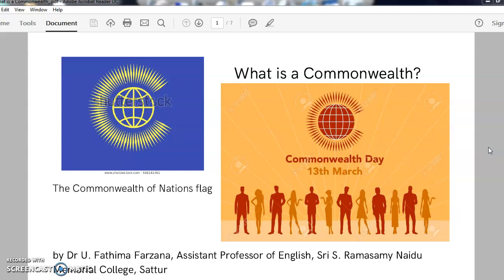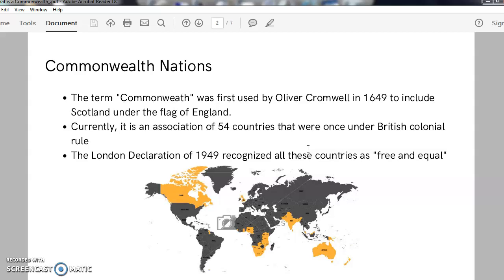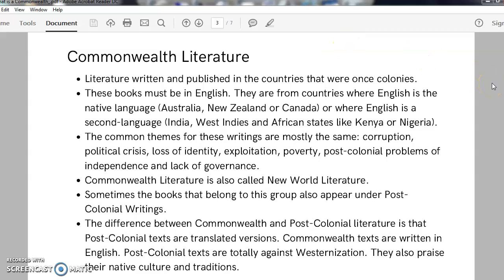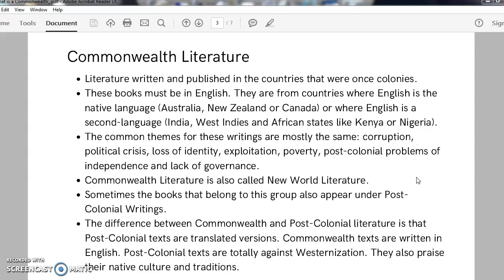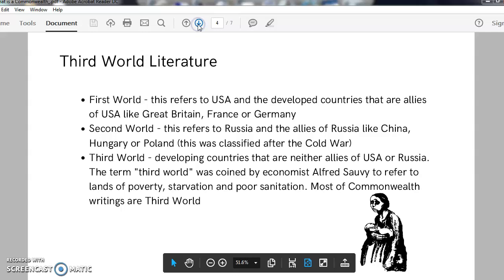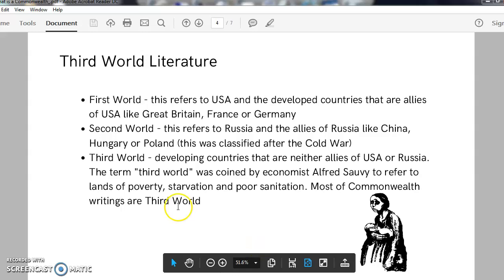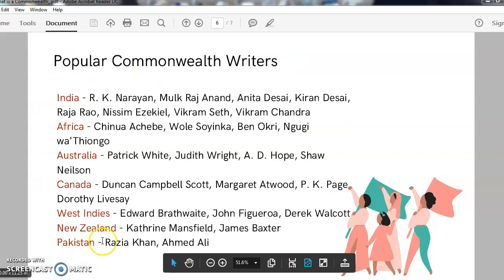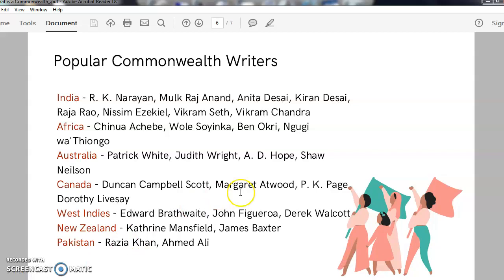Commonwealth Literature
Class: III B. A. English
Subject: Commonwealth Literature
Unit 1: Introduction
What are Commonwealth Countries? Who are the popular writers from these countries? Let's watch and learn!